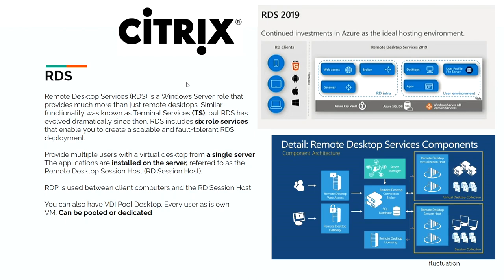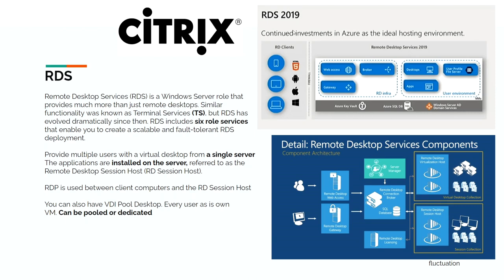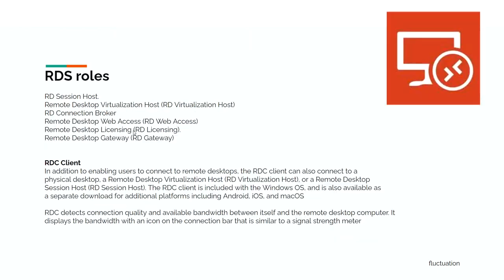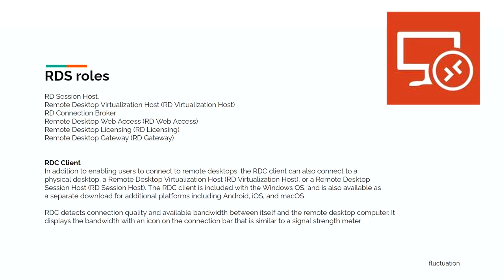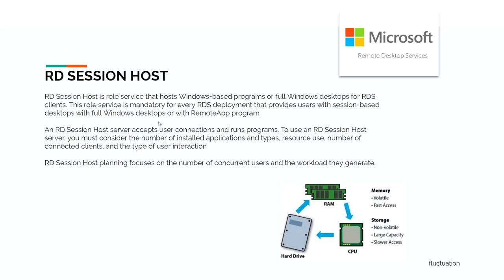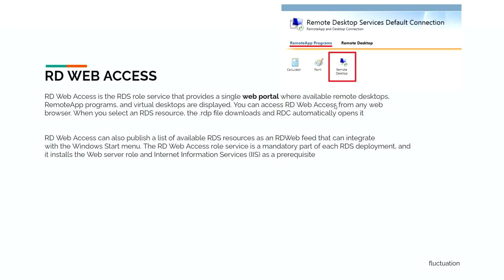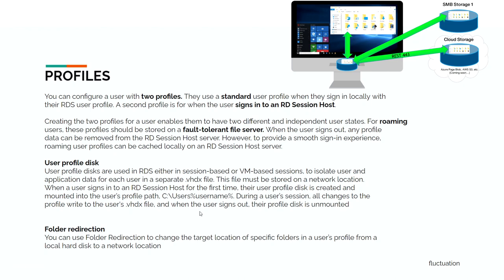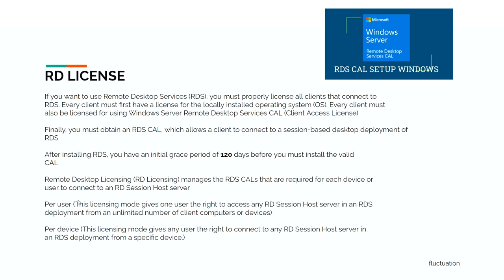What is RDS, What is Windows 2019 RDS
Hello guys
😀😉😎Welcome on my new training on Upgrade your skills to Windows 2019
In this video (who is part of my full course), We will see what is RDS (Remote Desktop Services)

Update your skills to Windows 2019
You need to learn the new features of 2019 and discover the major roles ? Want to learn how to administer Windows Server 2019
Discover the major network services such as Dns, Dhcp, Remote access
Learn how to install active directory and so more...